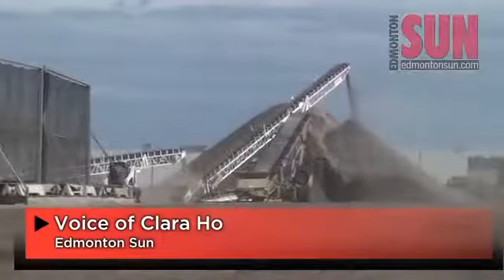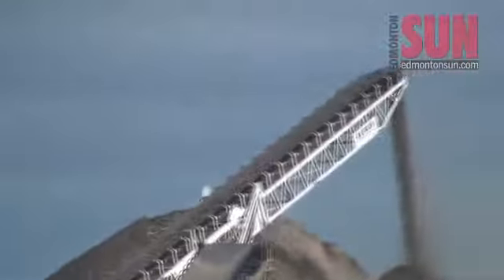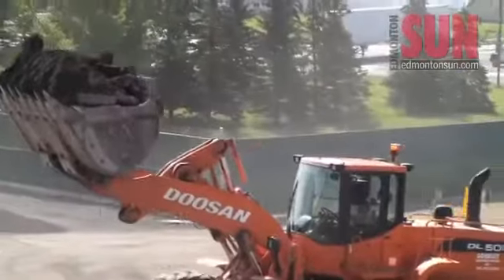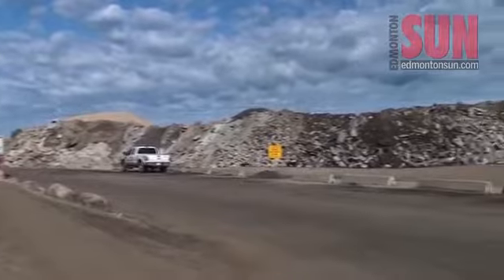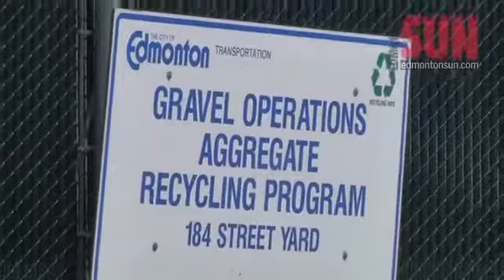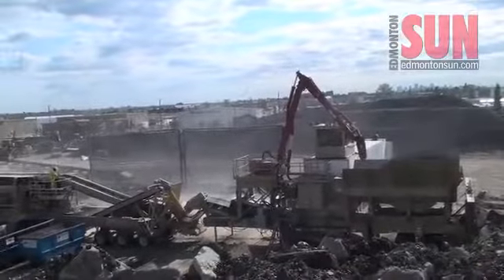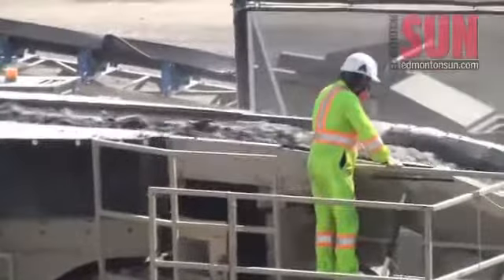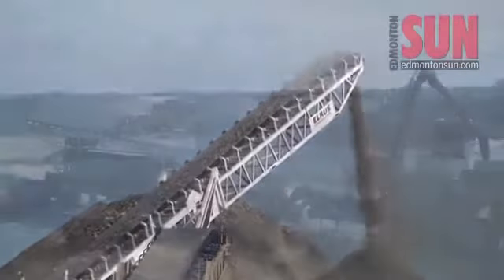Rubble recycled into road material